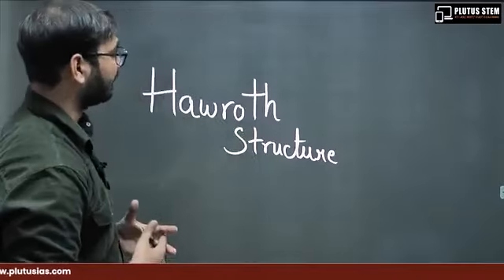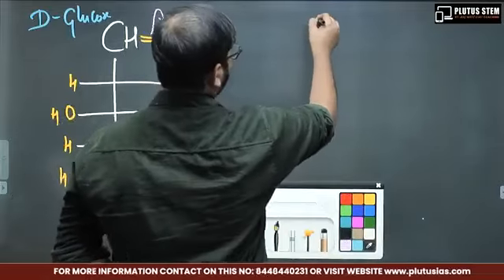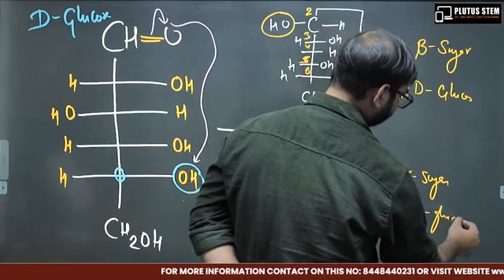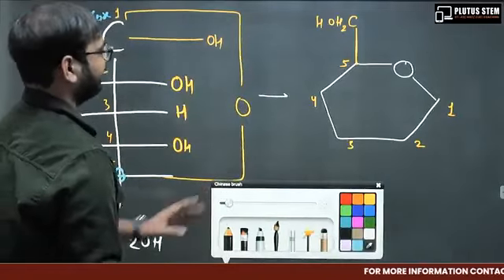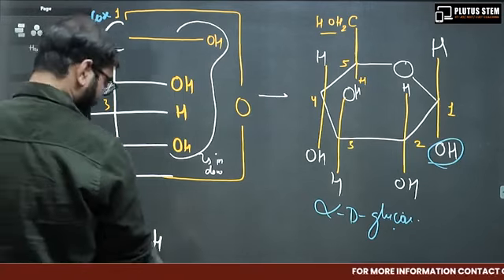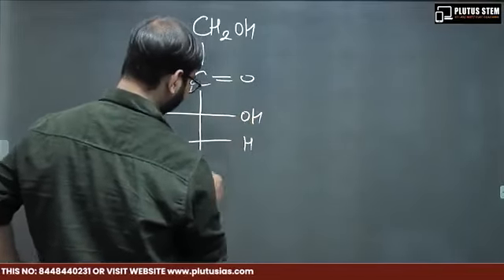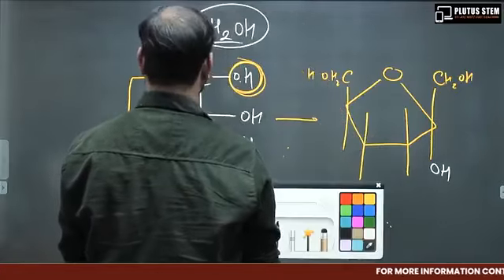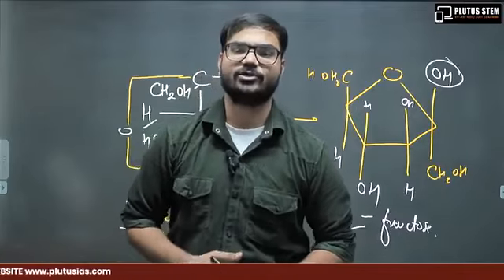Haworth Structure Explained by Mohammad Izazul Sir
In this comprehensive chemistry lecture, Mohammad Izazul Sir explains the concept of Haworth Structure (Haworth Projection) in the simplest and most effective way. This topic is an essential part of carbohydrates chemistry, especially for students preparing for board exams, NEET, JEE, and other competitive exams.

The Haworth Structure is a representation of cyclic sugars, particularly glucose and fructose, and understanding it is crucial for mastering organic chemistry concepts. In this video, you will learn how to convert Fischer Projection into Haworth Projection, identify alpha (α) and beta (β) forms, and understand the structural differences in cyclic compounds.

Mohammad Izazul Sir breaks down complex concepts into easy steps so that every student, whether beginner or advanced, can follow along without confusion. The lecture focuses on building strong fundamentals, which are necessary for solving exam questions quickly and accurately.

📌 What you will learn in this video:

Introduction to Haworth Structure
Conversion from Fischer Projection to Haworth Projection
Alpha and Beta forms of glucose
Ring formation in carbohydrates
Important exam tricks and shortcuts

This video is perfect for:
✔ Anyone struggling with carbohydrate structures

By the end of this lecture, you will have a clear understanding of how cyclic sugar structures work and how to confidently draw Haworth projections in exams.

Make sure to watch the video till the end for valuable tips and tricks shared by Mohammad Izazul Sir that can help you score better in your exams.